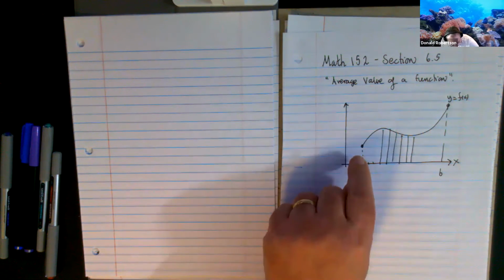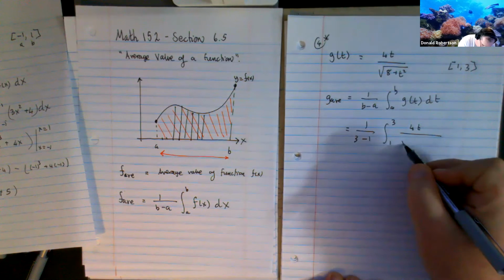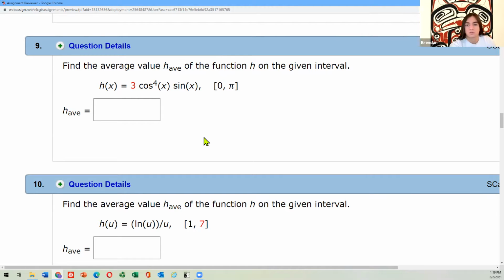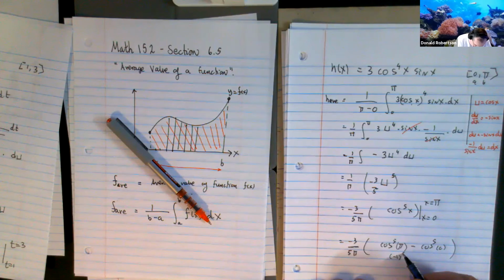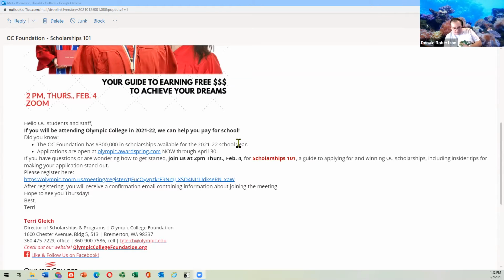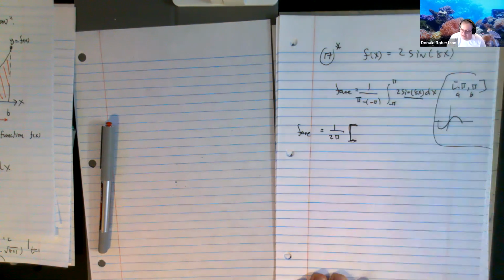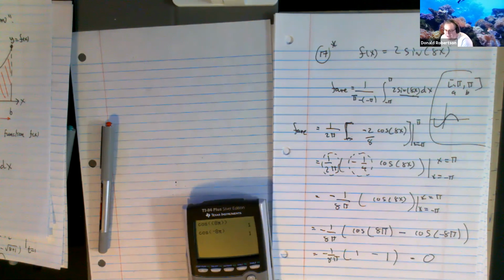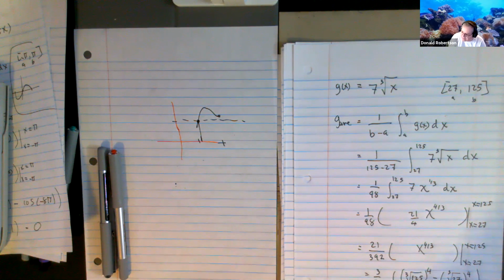Math 152 Lecture 22a Tue 2nd Feb